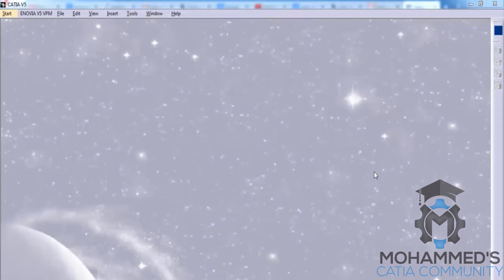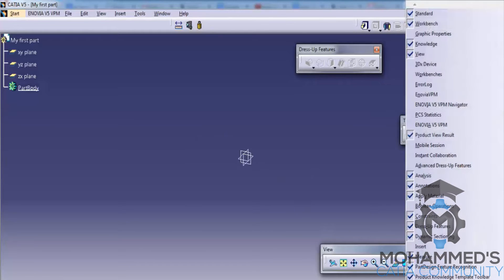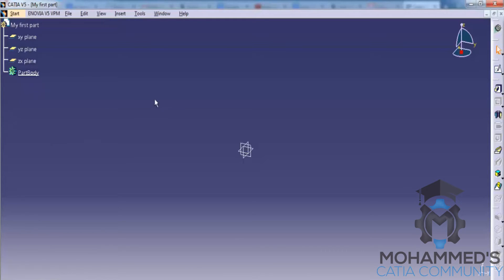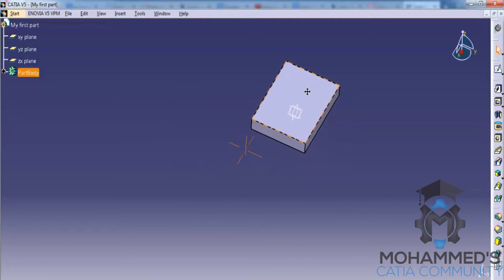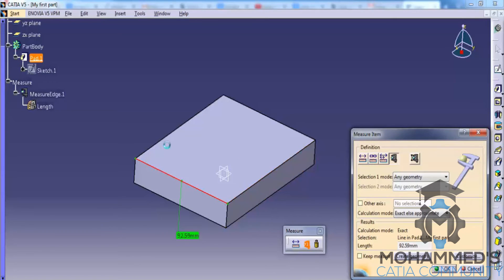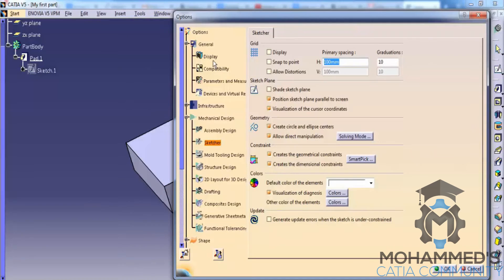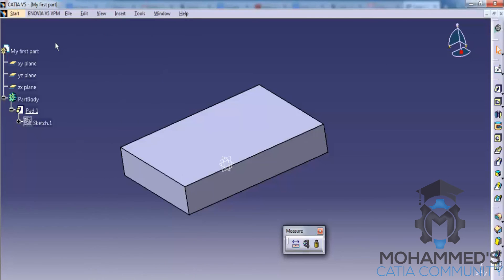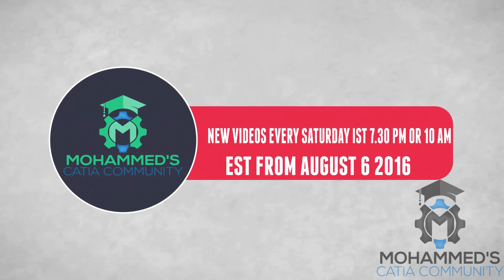Catia V5 Brush Up Videos|Introduction to Catia V5 for Mechanical, Automobile & Aerospace Engineers